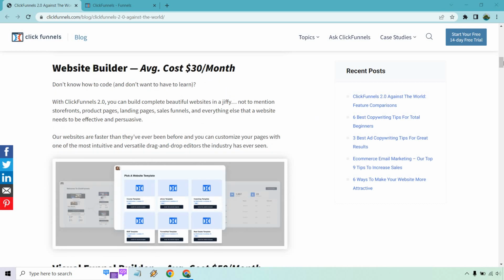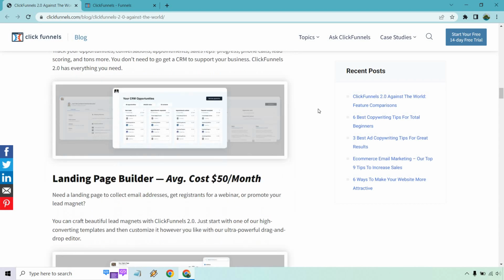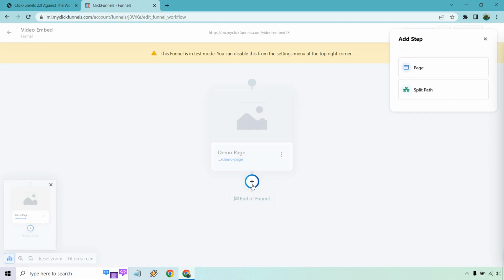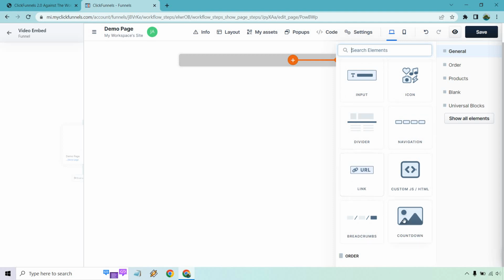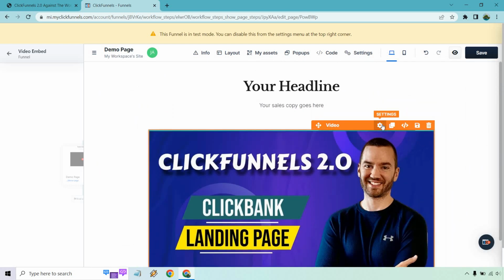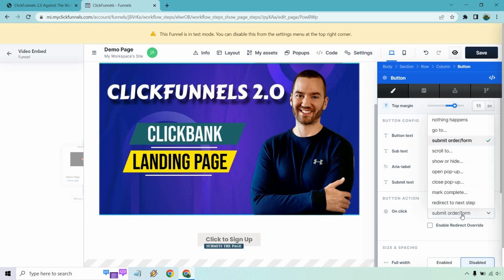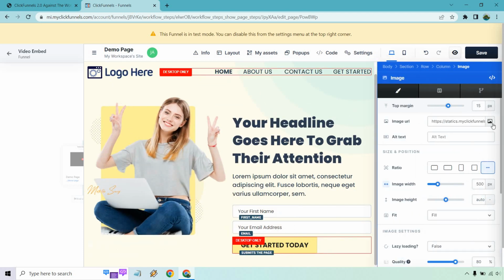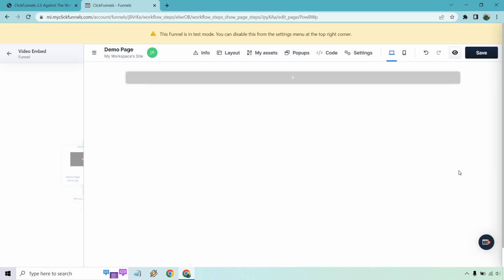ClickFunnels 2.0 New Features (Editor, Memberships, Workflow & More)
ClickFunnels 2.0 New Features Video

Hey everyone! I'm excited to share with you some of the new features in ClickFunnels 2.0. The editor has been completely overhauled, they've added memberships and workflow, and a whole lot more! Watch the video to learn more about these new features.